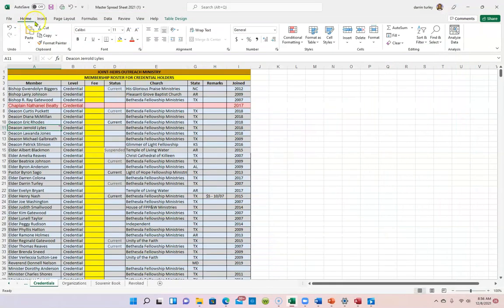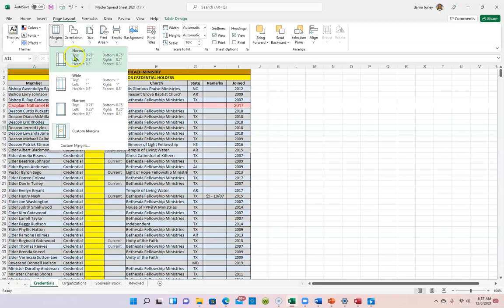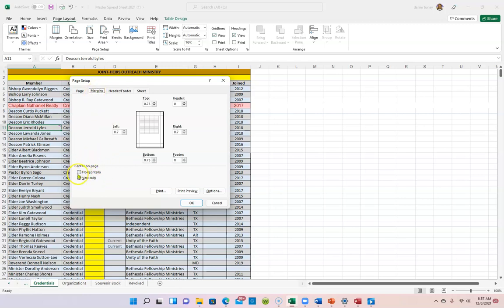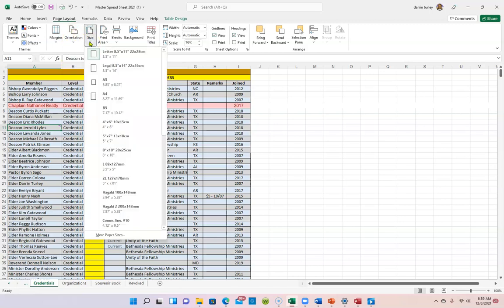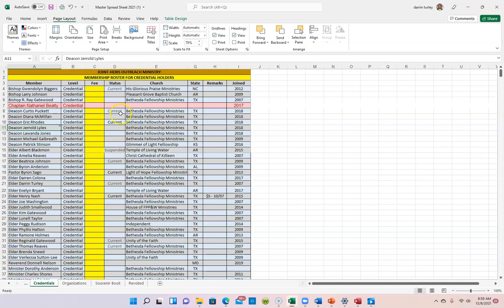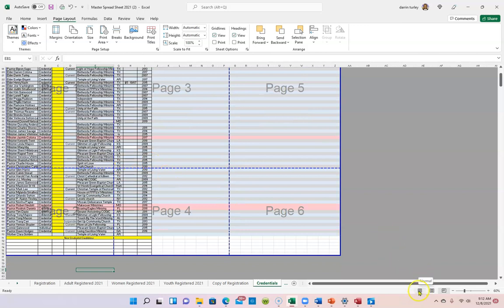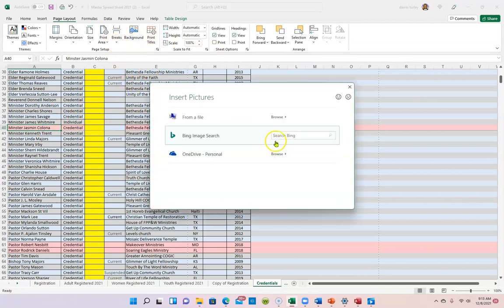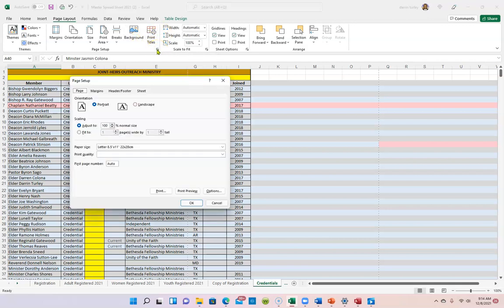Page and Setup Options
In this video we discuss Page set up that includes margins